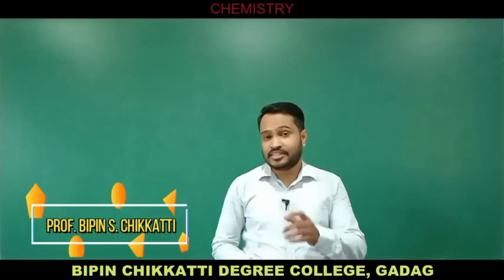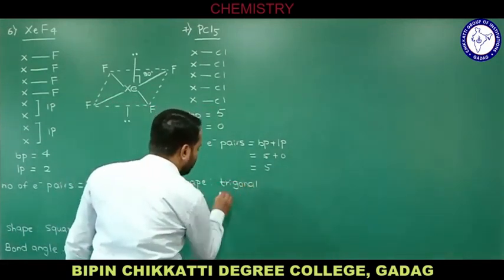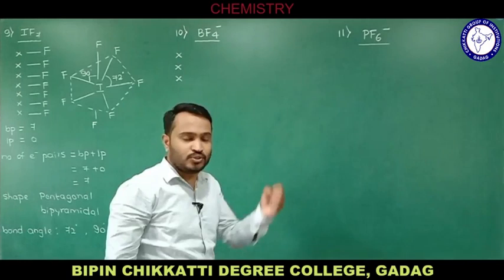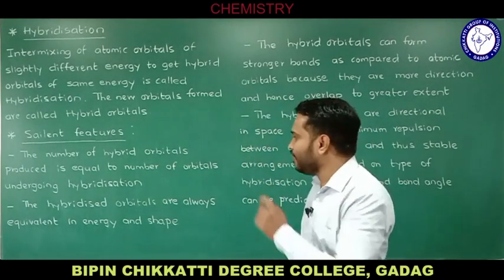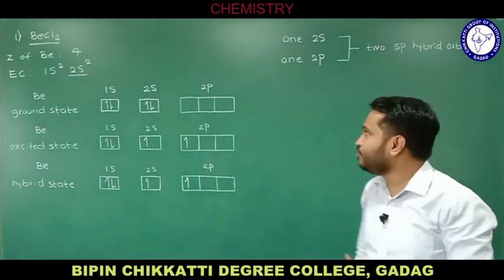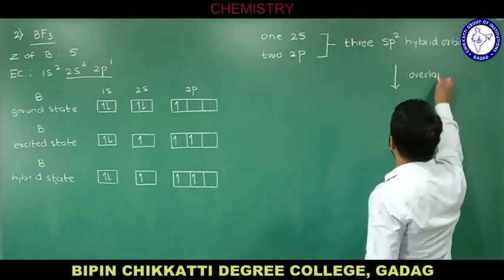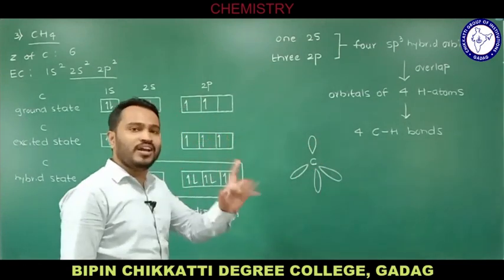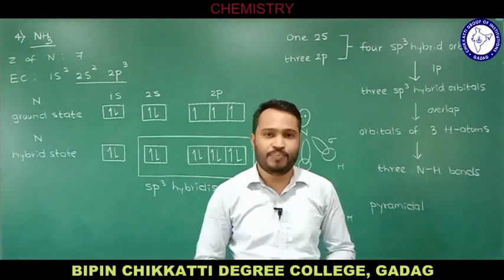B.Sc. I Sem | Chemistry | Chemical Bonding & Molecular Structure | Session 4